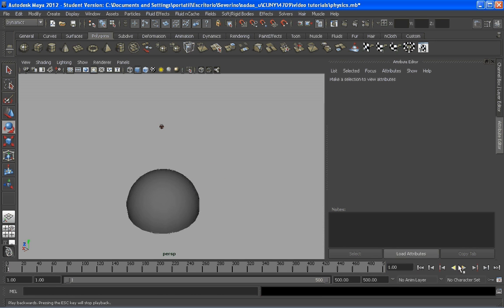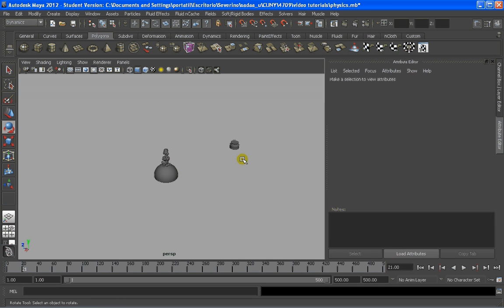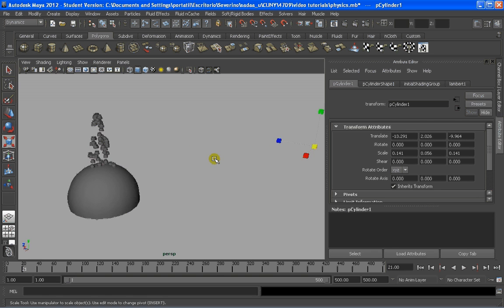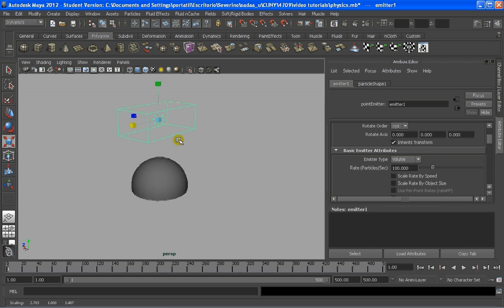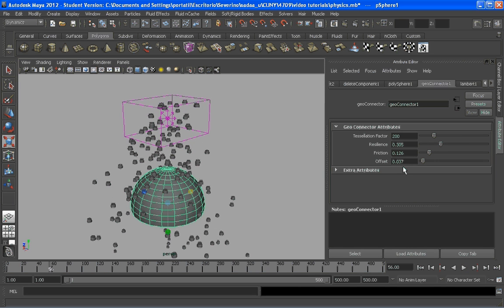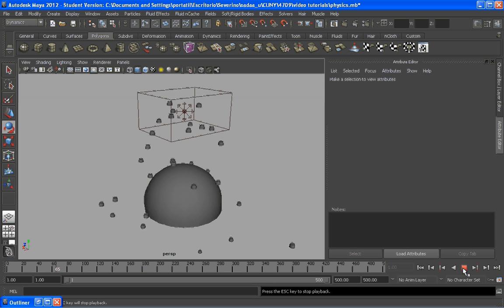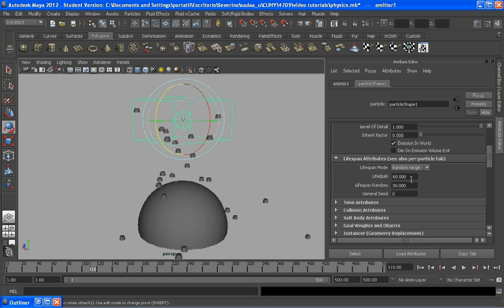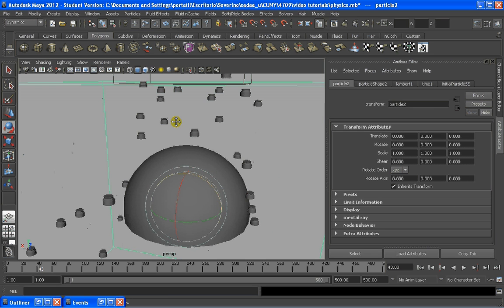12 MayaParticle Systems 02_05 Emitter & Collide